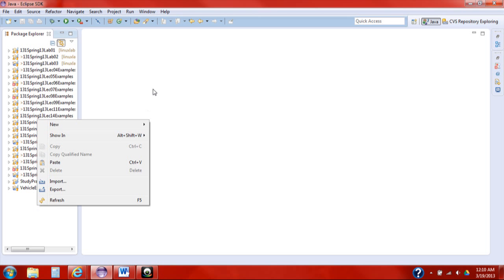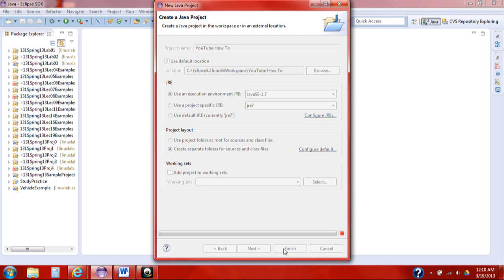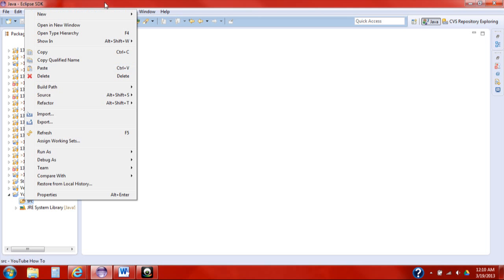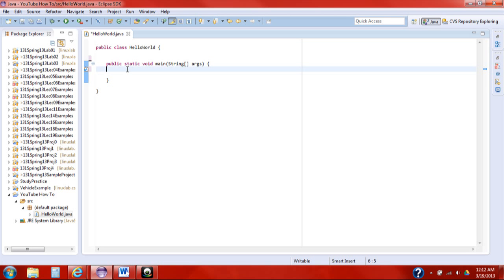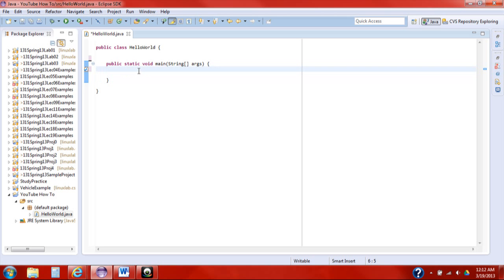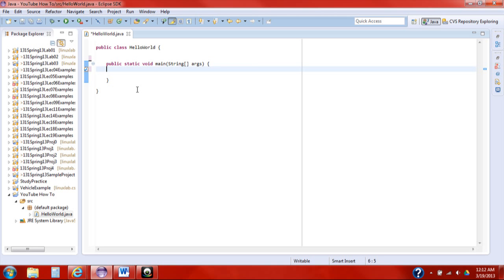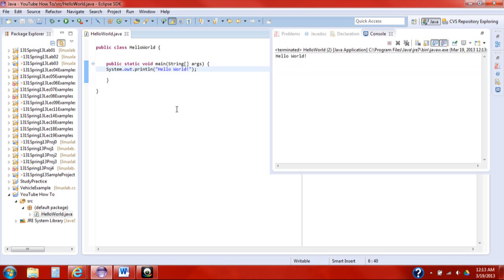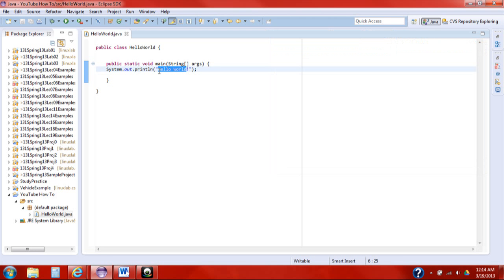Java Programming How To # 1: Getting Started, Hello World, and Other Basics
This is a starter video to how to program "Hello World" in the IDE Eclipse.